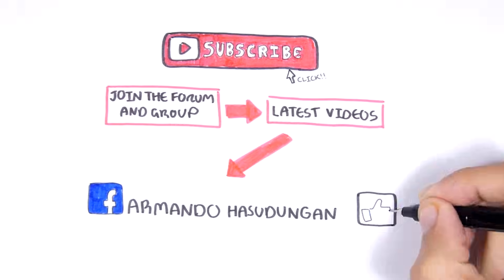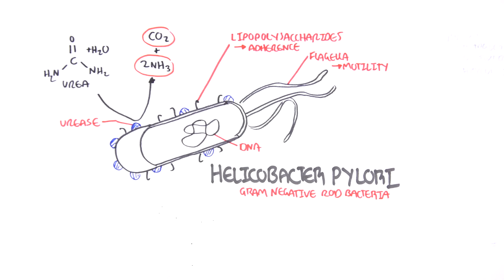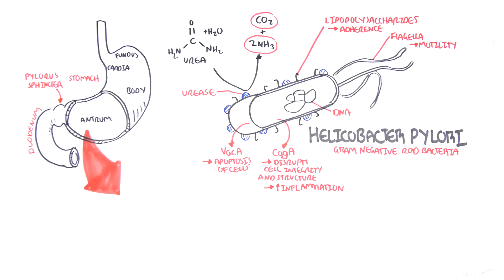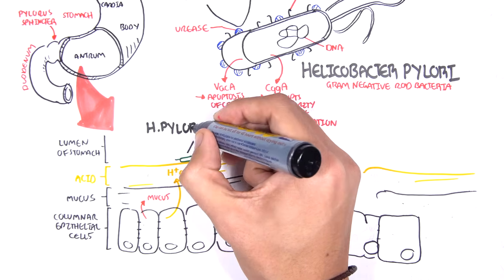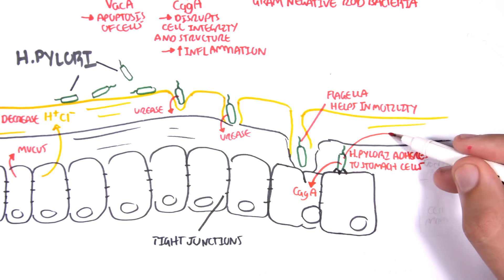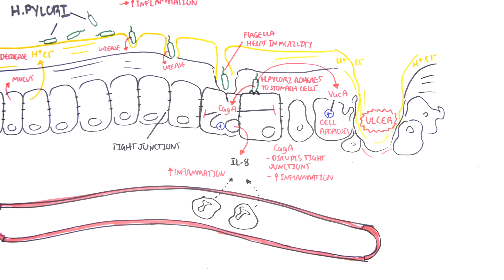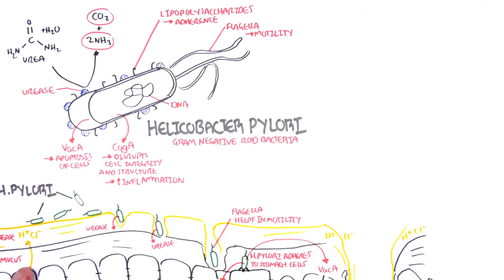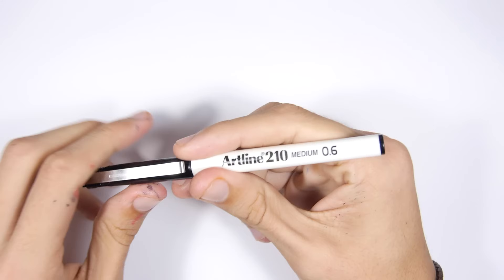Microbiology - Helicobacter Pylori (Ulcer)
Learn how Helicobacter pylori causes gastric ulcers by colonizing the stomach lining and disrupting the mucosal barrier. This video explains the bacterium’s virulence factors, transmission, diagnostic methods, and treatment strategies.